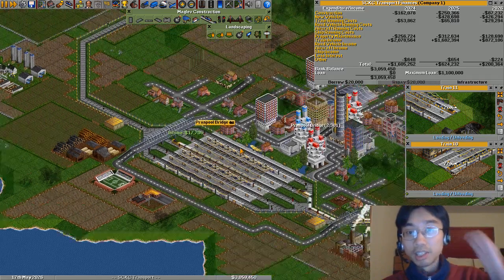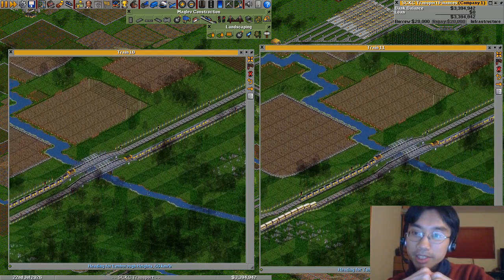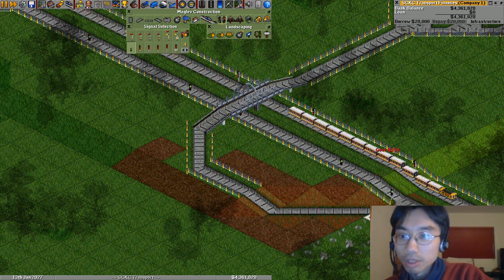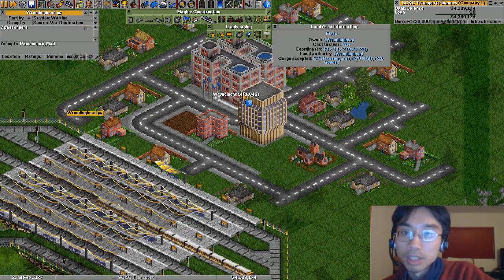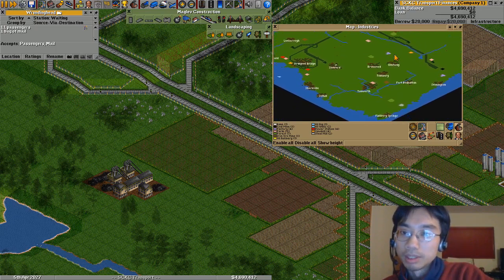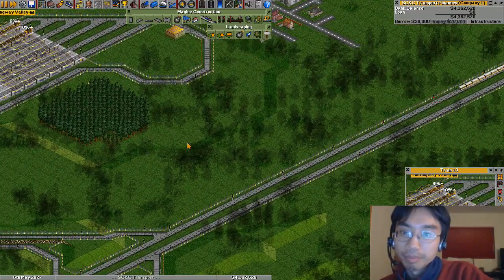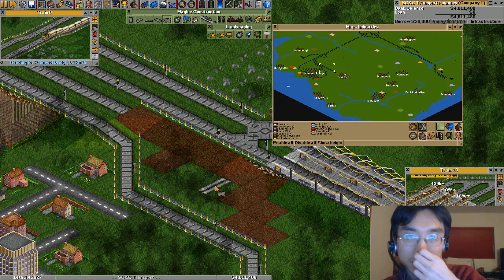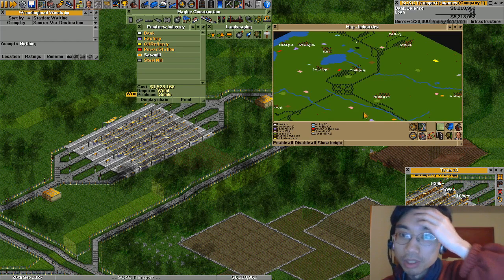OpenTTD playthrough #6: Sawmill Problems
Sawmills take logs from forests, and produces goods that can be delivered to cities.